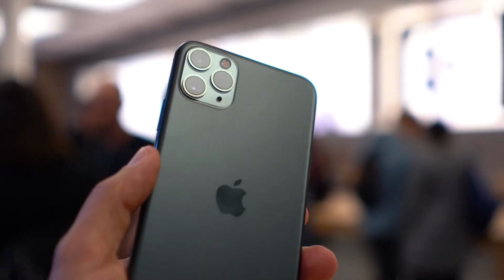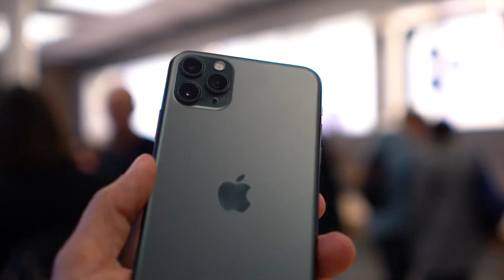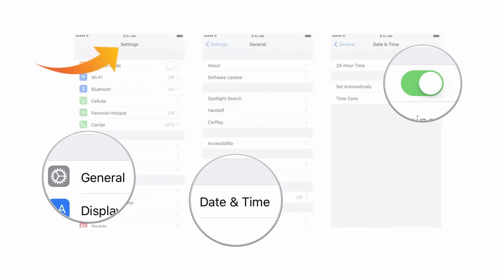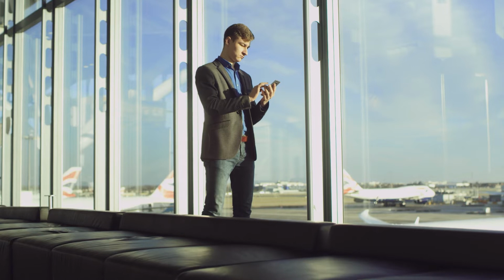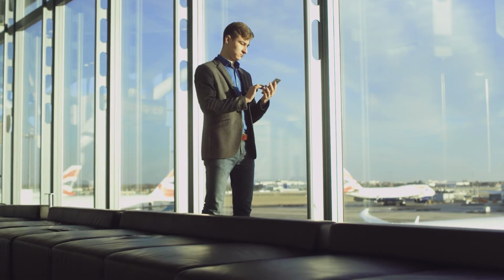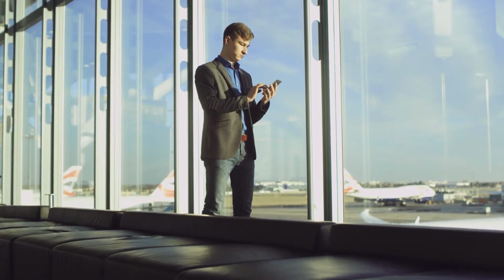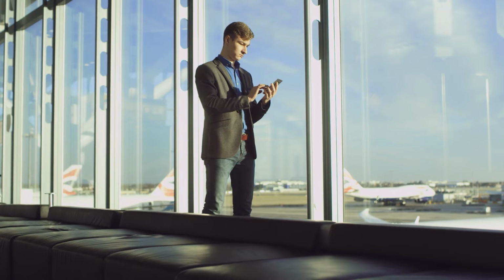Clarien iBank Travel Tips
If you are currently traveling, or will travel soon, please take a moment to ensure that your Date and Time setting on your mobile device or tablet is set to Automatic. This will minimise authentication issues with transactions initiated while abroad.